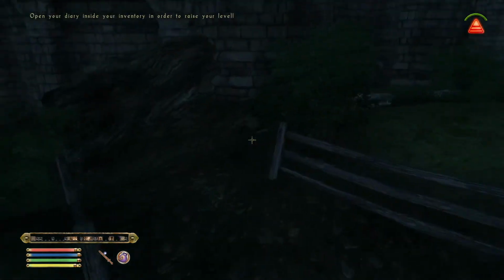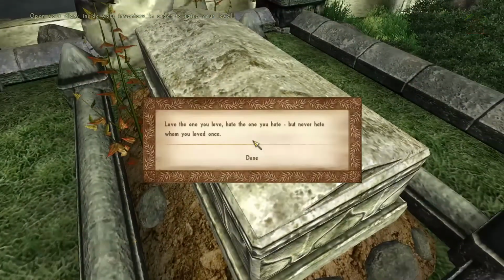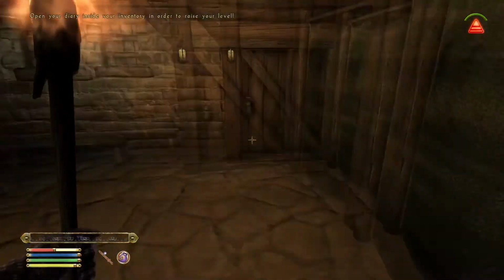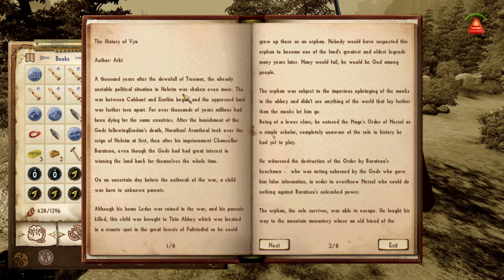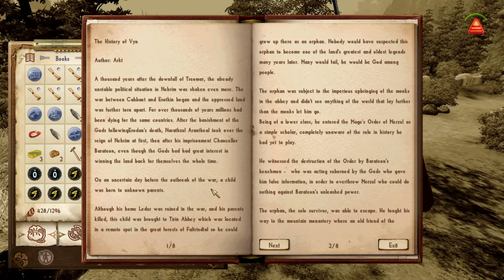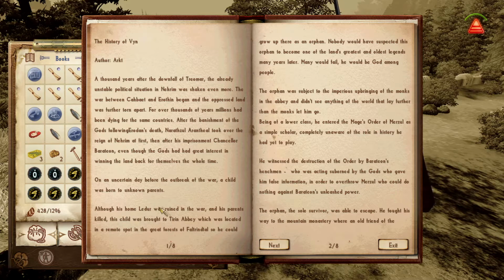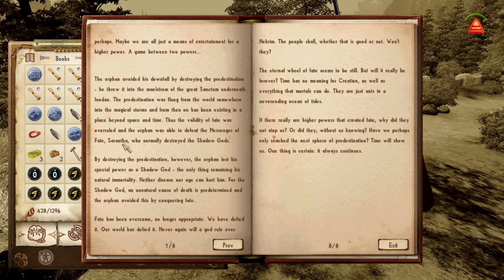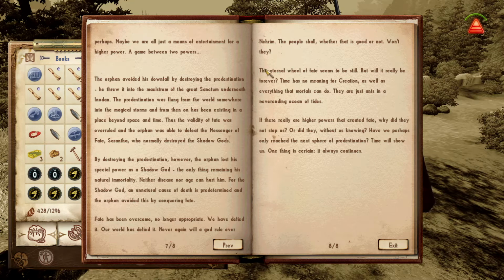Nehrim: At Fate's Edge Playthrough [Part 167] Final Secret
it is the finale thing we will be doing